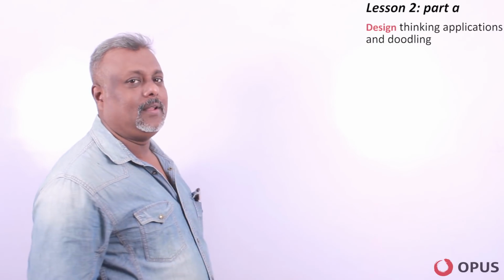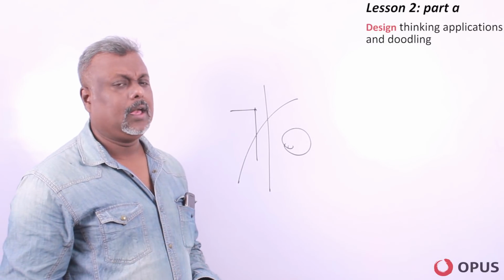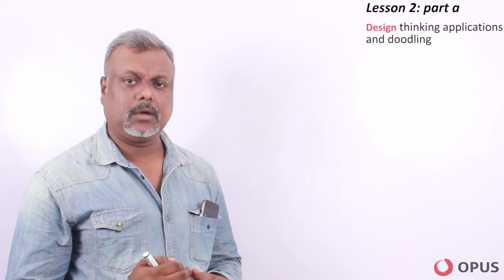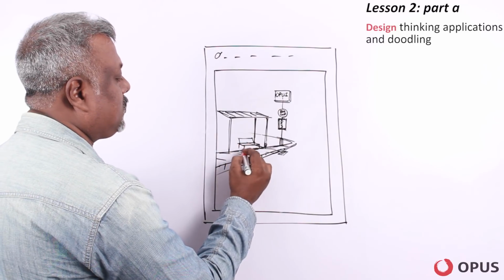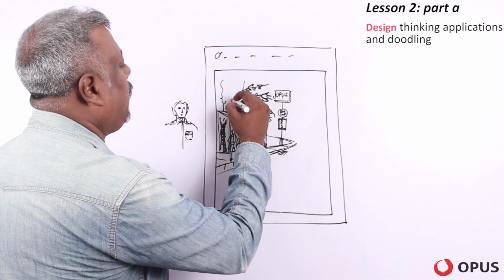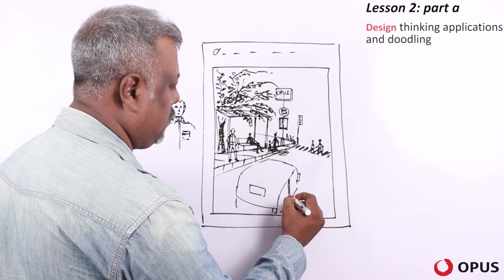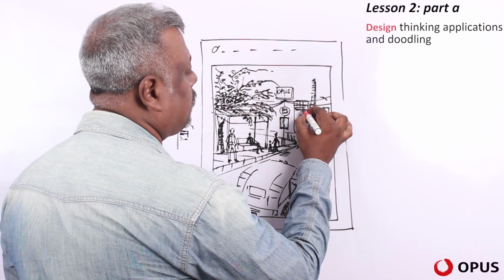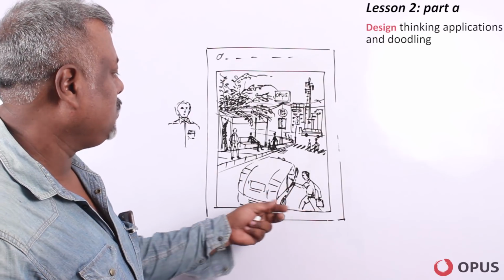NID, NIFT, NATA, CEED Coaching - Application Of Designing & Doodling